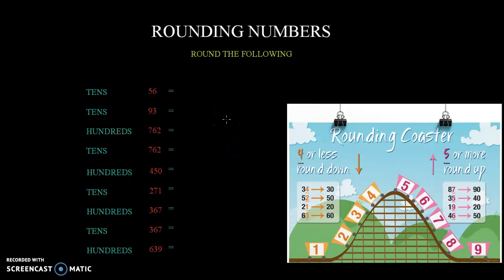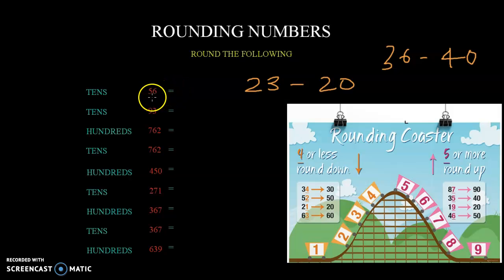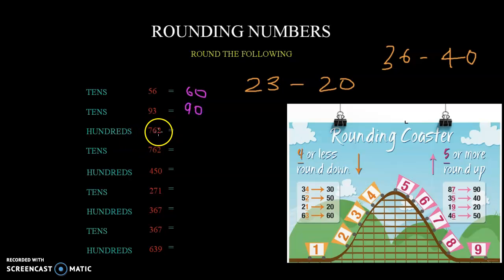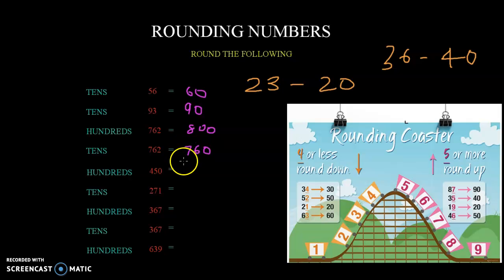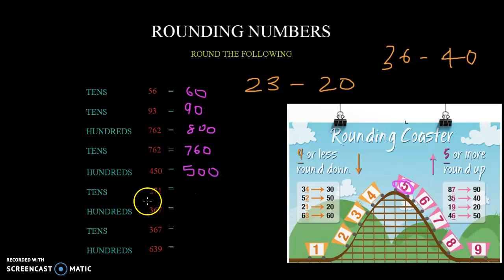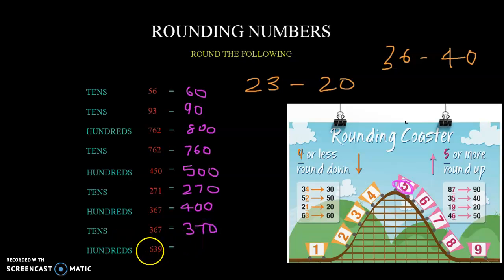Rounding numbers | Moiz and Zahra